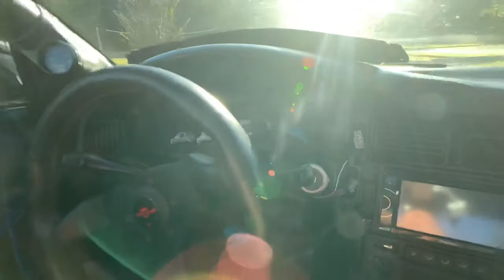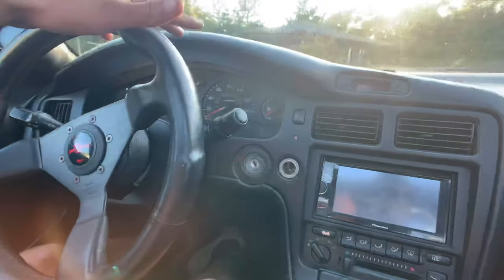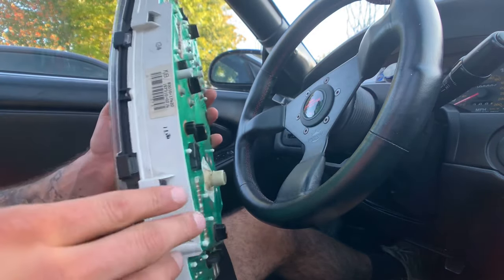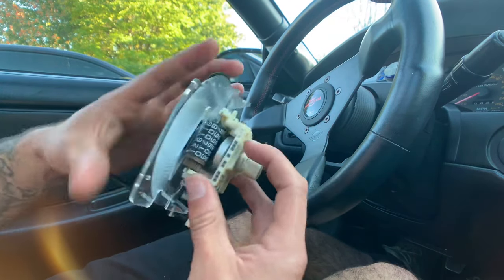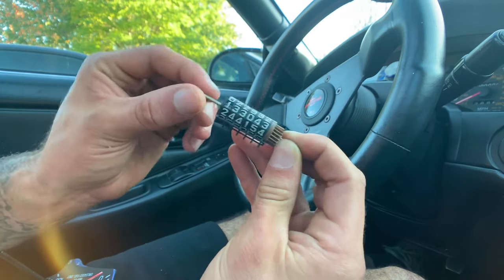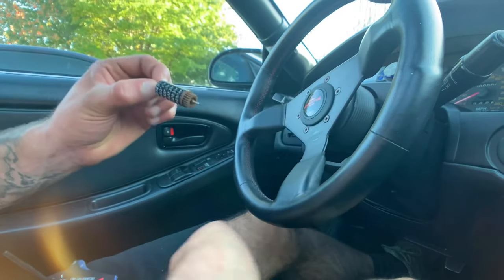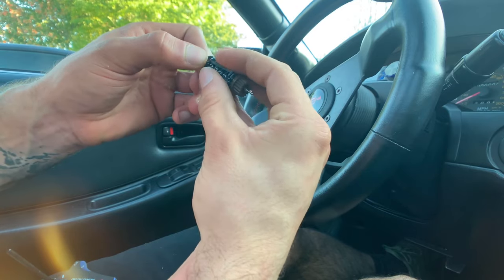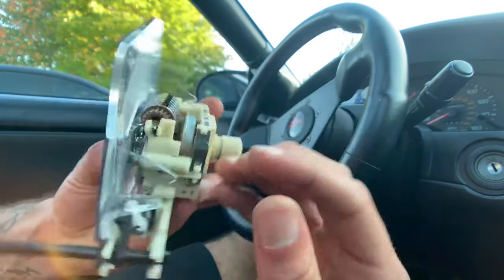How To Rollback Miles In Less Than 10 Minutes! (Instructional)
In this video I show you how to rollback your miles for your vehicle! Specifically rolling back MR2 miles. Just be aware that the vehicle miles for this car are already exempted and do not need to reflect actual miles! I’m doing this to be able to track me rebuild miles instead of doing the math. I explain how to rollback your miles in this short and informative video. This is a multi-part series where I film the restoration/build of this MR2 I picked up from Palm Bay, FL.